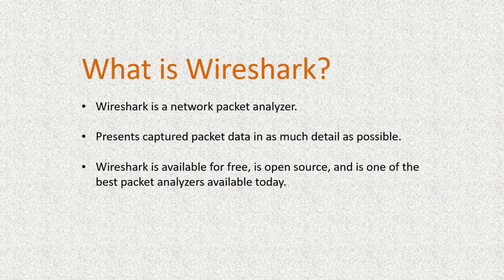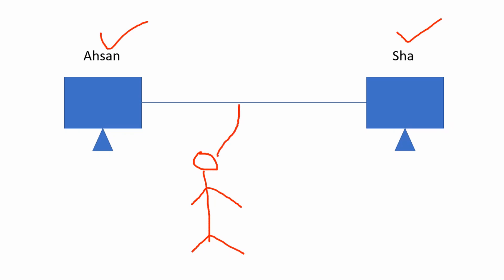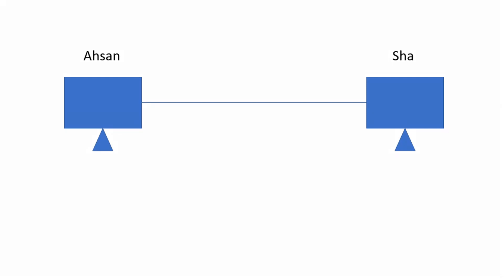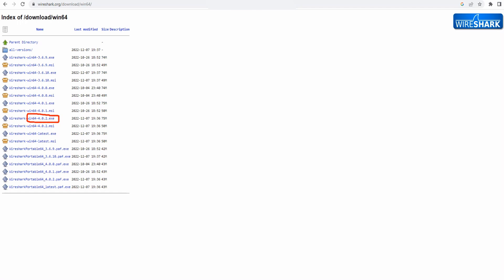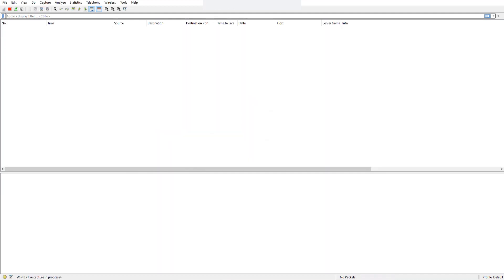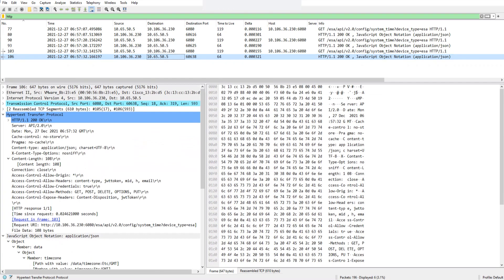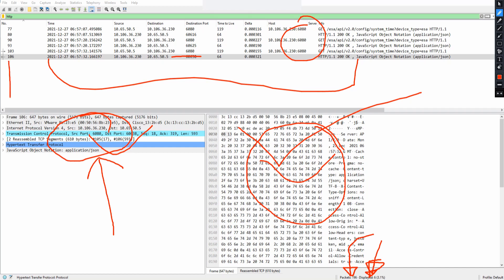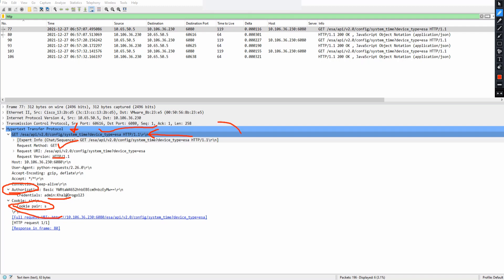Part 1 - Wireshark for Beginners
In this video:
- Wireshark explained
- Who can use wireshark
- Where to download it from
- The wireshark interface explained
- filter traffic

You can take a pcap on the switches and routers as well depending on that device, if that device supports it or not. A concept like mirroring in Aruba/procurve switches is available which helps you capture packets and similarly in Cisco switches we have something known as SPAN - Switched Port Analyzer aka Port mirroring. Do let me know if you want a video tutorial on that ❤️

thenetworkviking